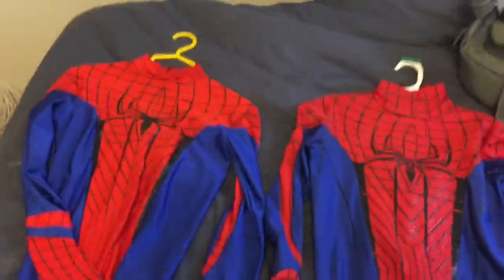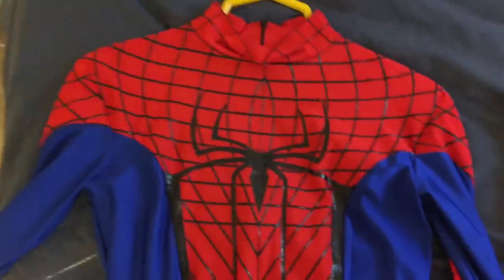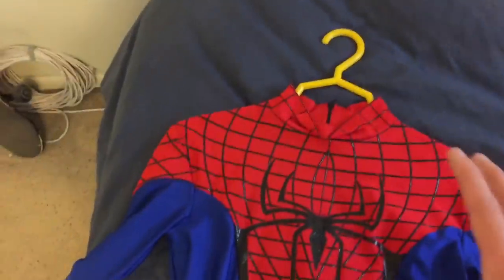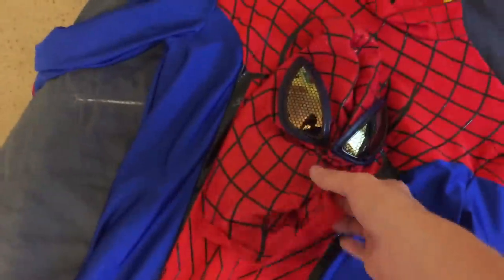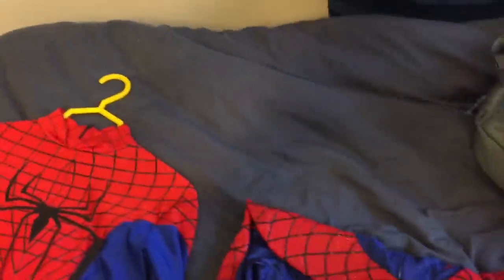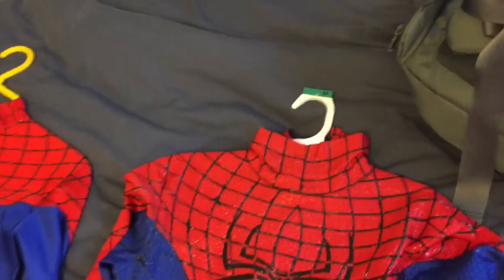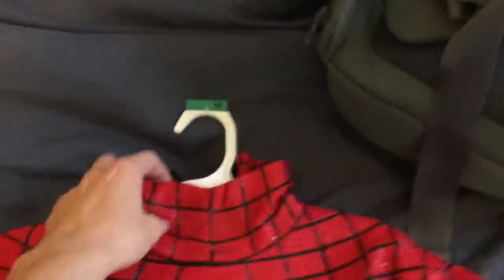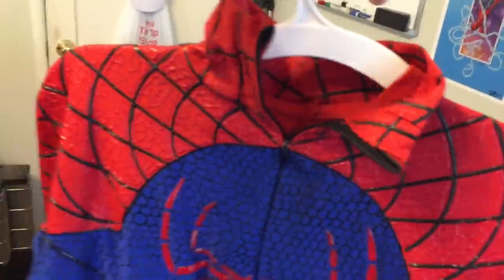Amazing Spider-Man Suit Tutorial Episode 5 - Final Episode!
The final video in my Amazing Spider-Man Suit Tutorial series